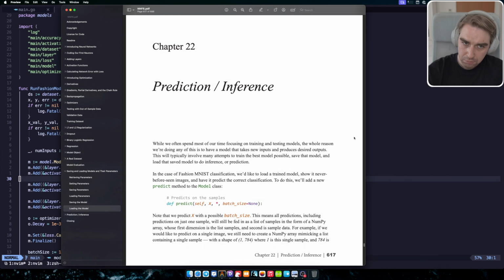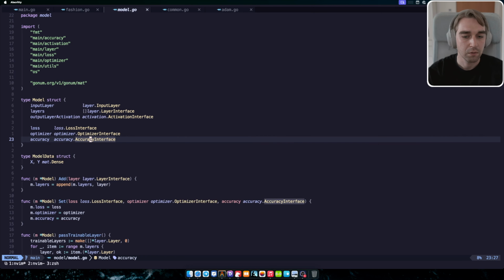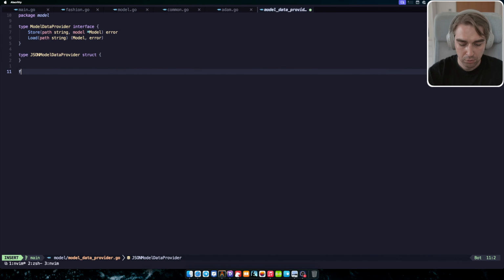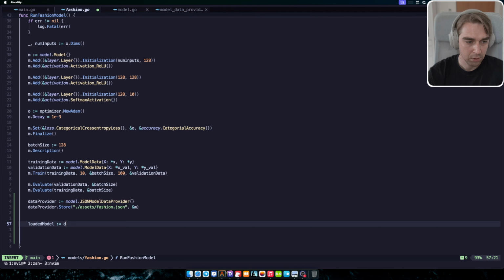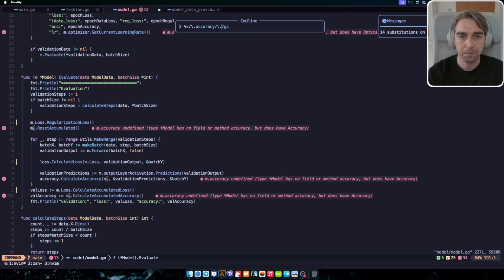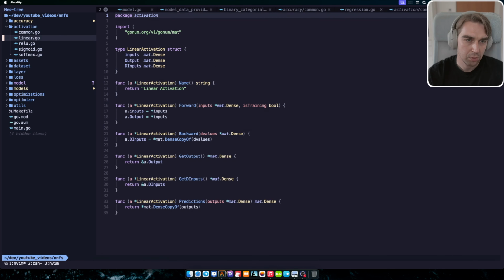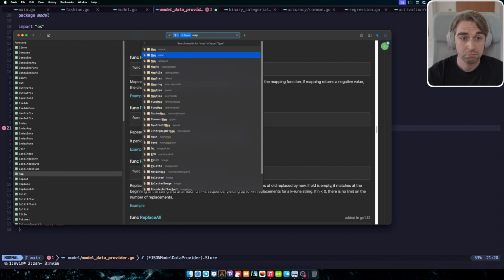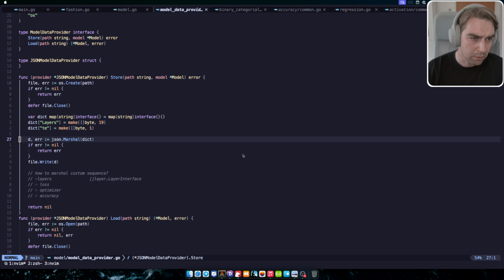Saving model into json file | Let's learn - Neural networks from scratch in Go - 67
So I started to build implementation to store model into JSON. JSON for education purposes, then it can be replaced with binary storage.